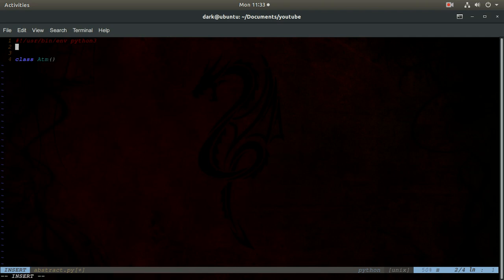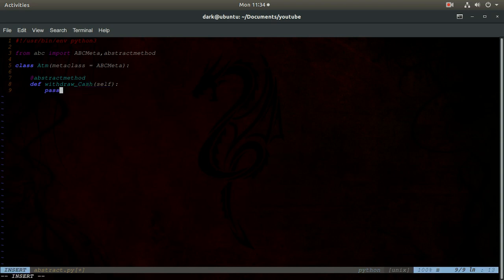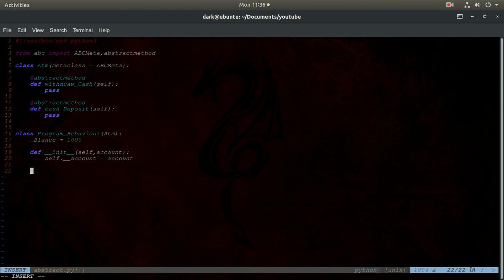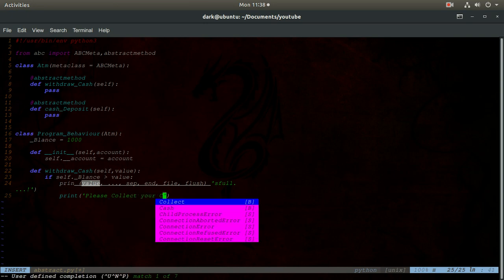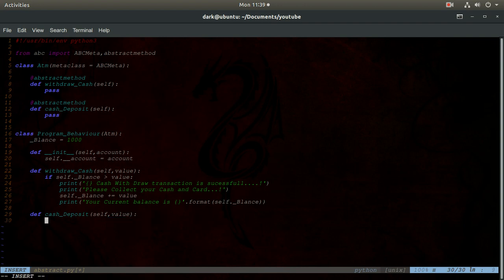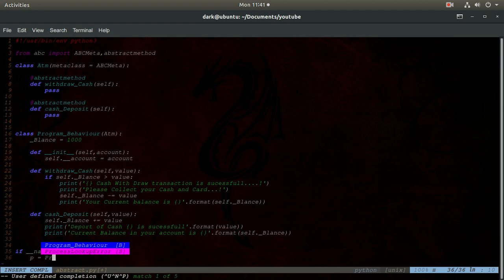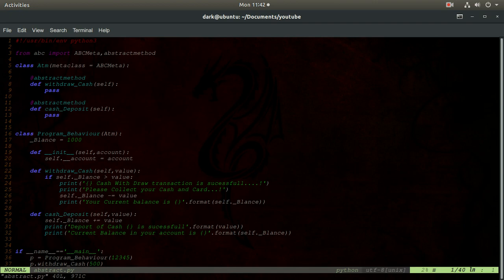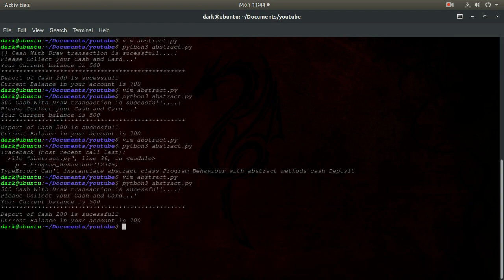Abstract Base Class